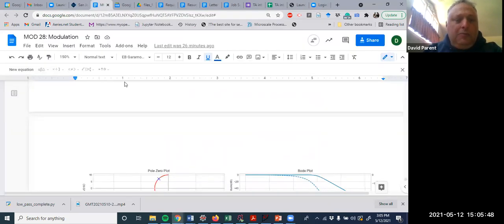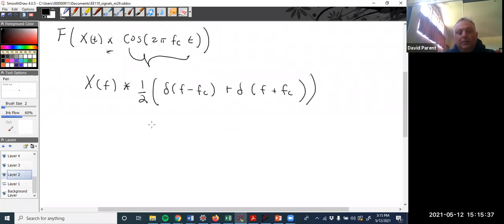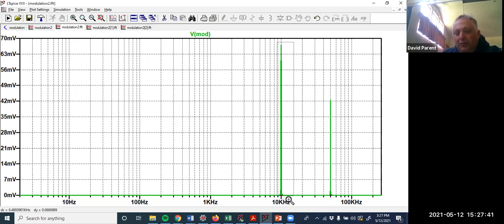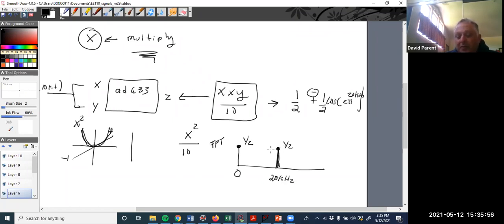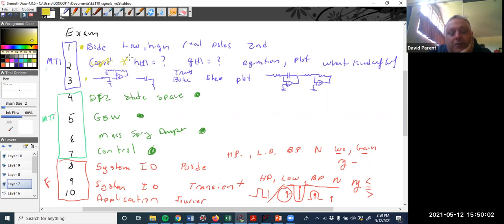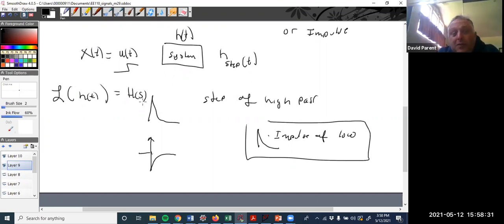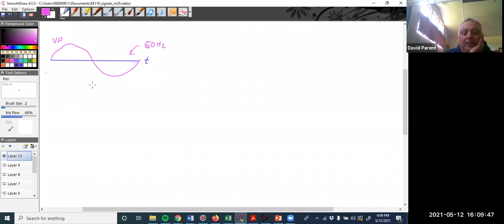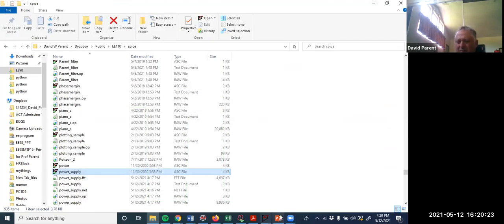MOD 29: Review